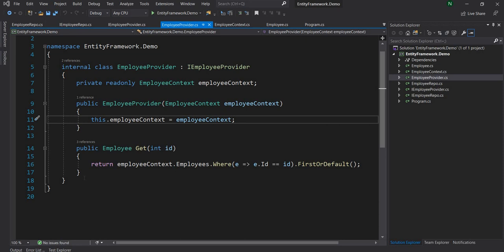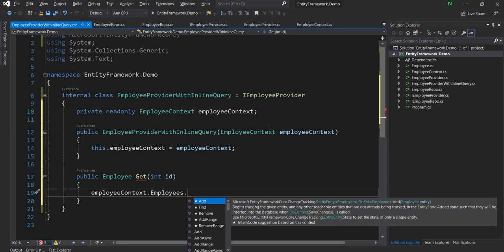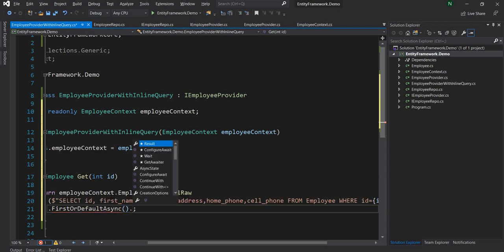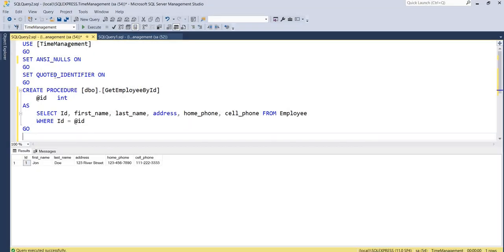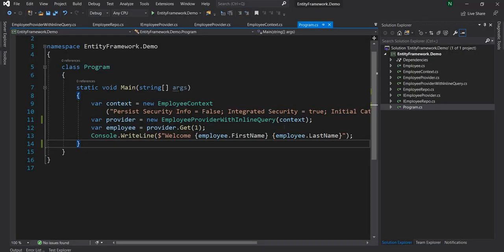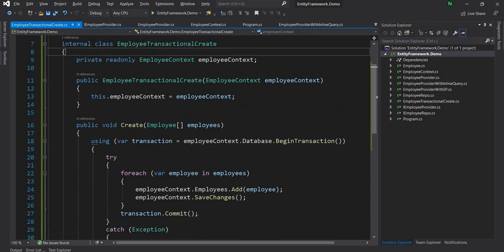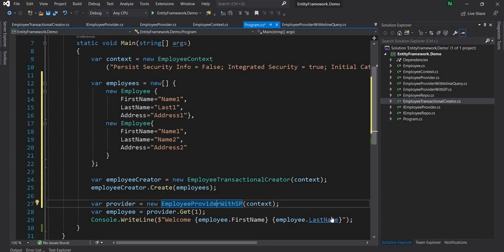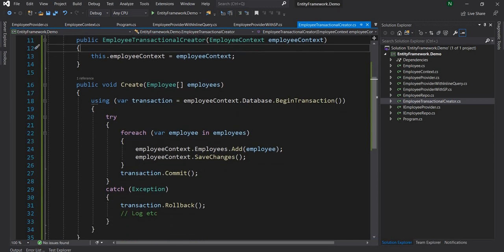Entity Framework Core (In-Line Query, Stored Procedures and Transactions)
In this video of Entity Framework Core, I will walk through how to use In-Line Query and Stored Procedures with Entity Framework Core. Plus I will walk through how to create and manage transactions in Entity Framework Core.

In my previous video, I have demonstrated how to use Entity Framework Core with .Net Core application for Adding, Updating and Deleting data using Entity Framework Core APIs.

Entity Framework Core is the .Net Core version of Entity Framework. Which is an ORM (Object Relational Mapper) tool for .Net Framework to work with a database.

Entity Framework Core has the following features, which differentiates it from the classic Entity Framework:

1. It is cross-platform (by the virtue of being built for .Net Core)
2. Extensible
3. And lightweight compared to classic Entity Framework

In my opinion, it is extremely easy to use Entity Framework Core. It has become really intuitive and user-friendly, unlike the initial versions of Entity Framework (Legacy .Net Framework).